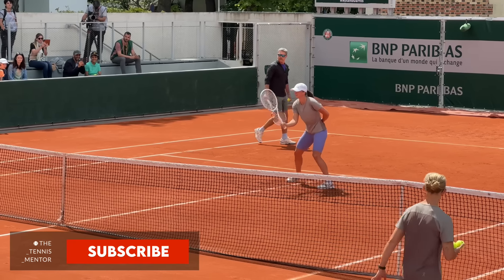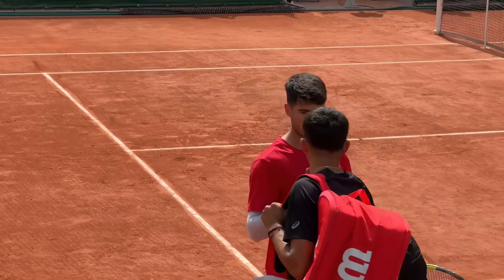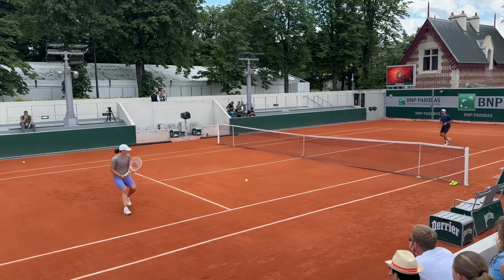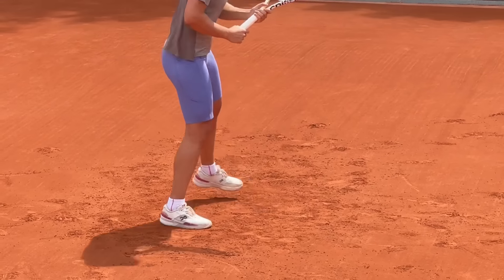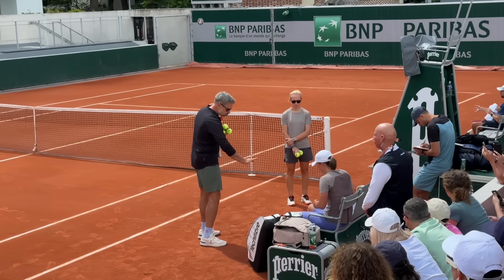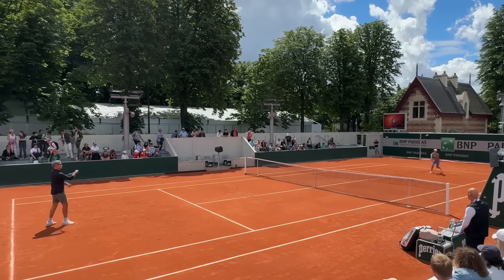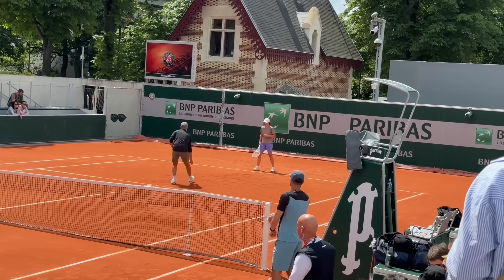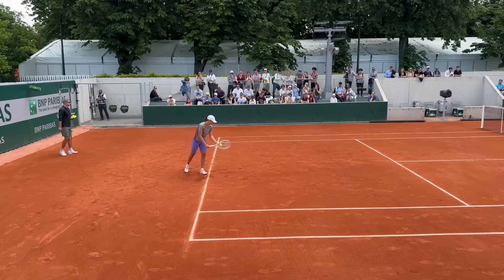How Iga Swiatek Practiced To Win The French Open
Join me for an exclusive behind-the-scenes look at how Iga Swiatek prepared to conquer the 2024 French Open!

Some interesting drills and concepts that I think you’ll find useful!